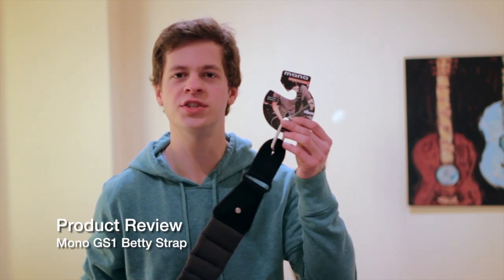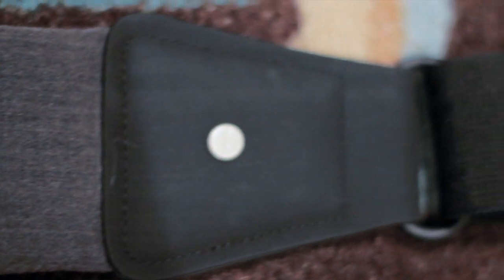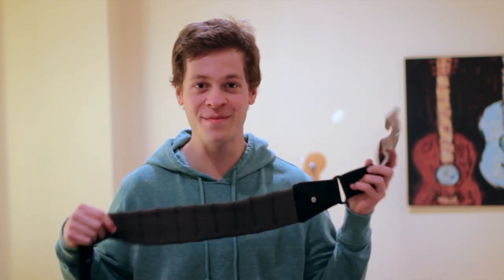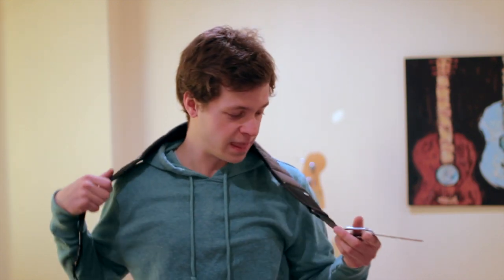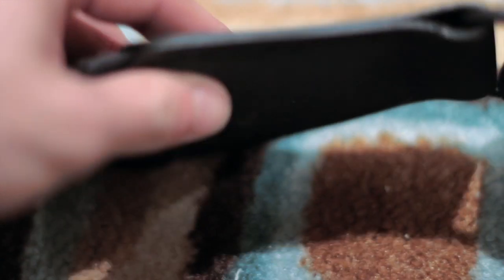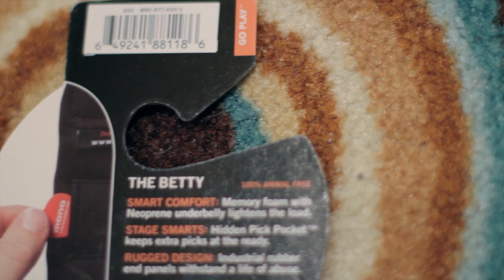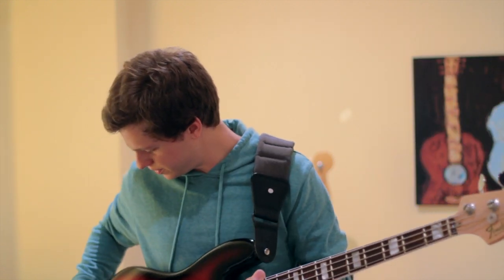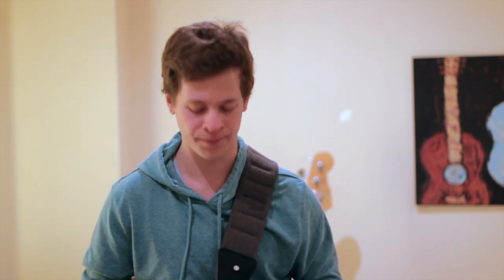Product Review - [Mono GS1 Betty Strap]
As of June 2016, I stopped making bass videos.

My most recent video, "Why I No Longer Play Bass" explains why I made this decision and introduces this new chapter of my life, post-AdamStevensBass era.

Thank you and I truly appreciate all of your support over the years.